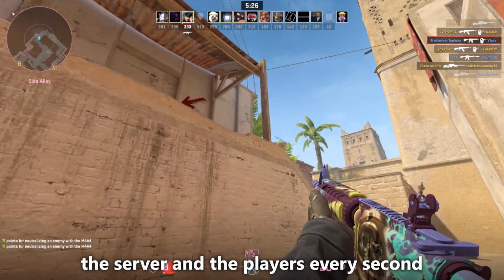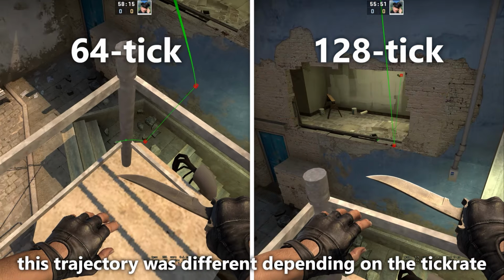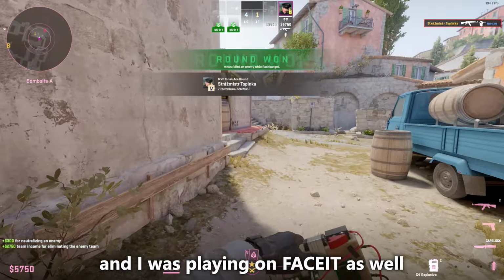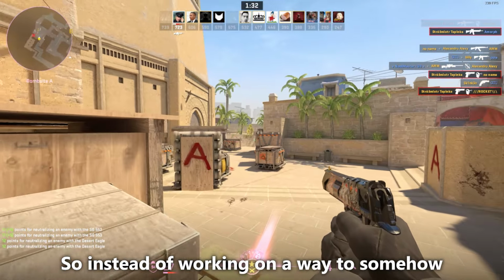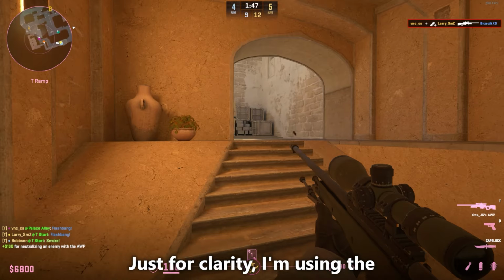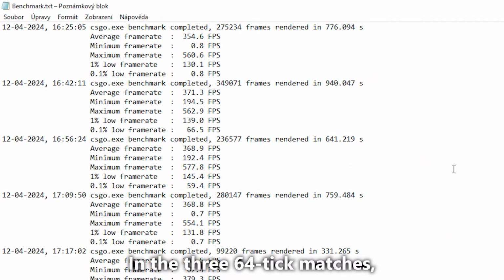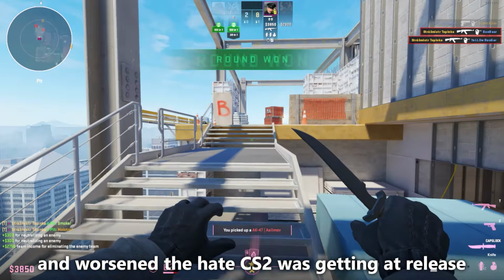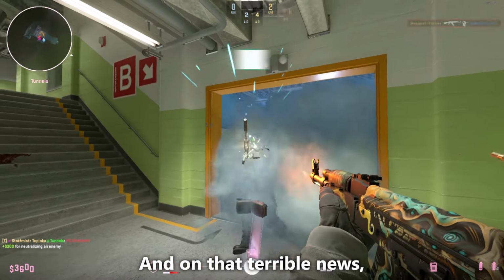Why We Shouldn't Get 128-Tick in CS2 (anytime soon)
Did you think the subtick system meant that we no longer have a fixed tickrate? Well, we do have a fixed tickrate and the tickrate is 64. The subtick part is just an improvement to the 64-tick. So if we can have 64-tick with subtick system, wouldn't 128-tick with subtick be a better option? Well, watch the video to find the answer.